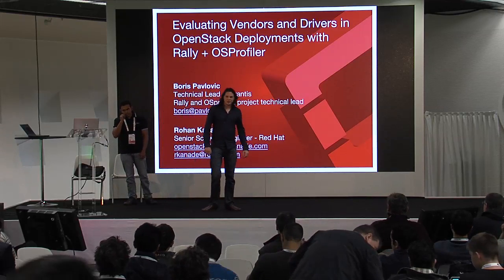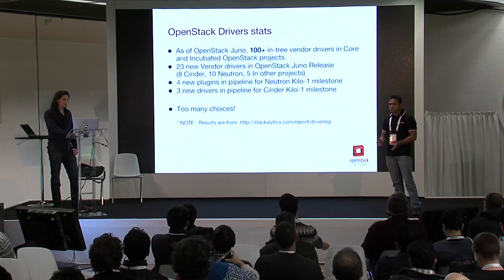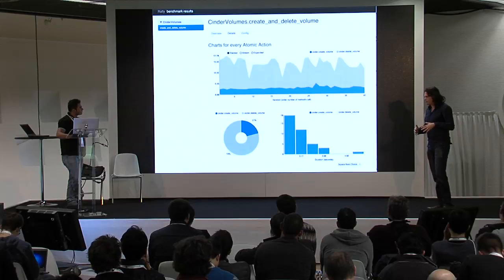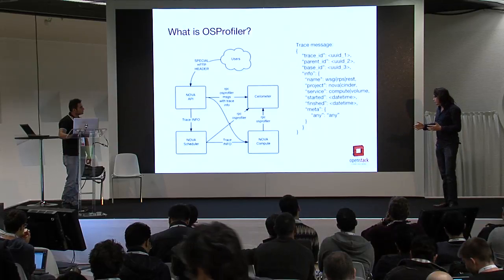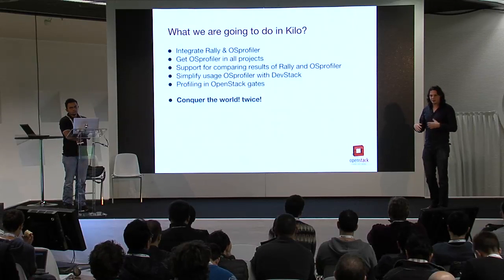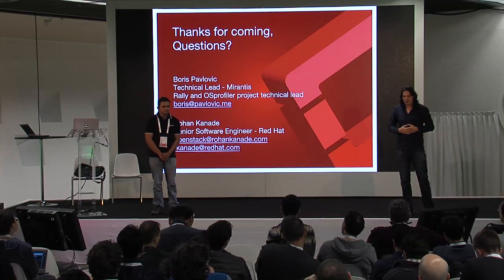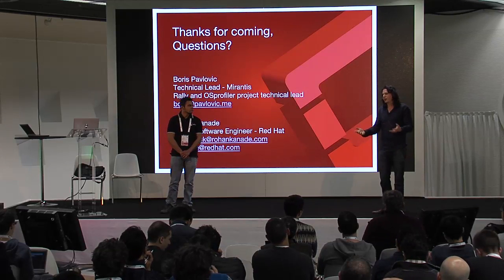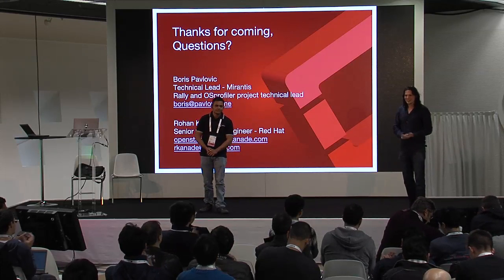Evaluating Vendors and Drivers in OpenStack Deployments with Rally + OSProfiler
Everyone is excited about OpenStack these days, and while there s plenty of flavors of OpenStack for your datacenter, there is limited data for making decisions on the technology stack that runs OpenStack. Furthermore, OpenStack consists of many projects (e.g., Nova, Cinder, Neutron, Marconi, Trove, Ironic) with pluggable backends, which are powered by many different vendors.